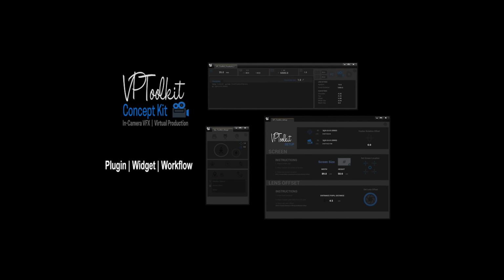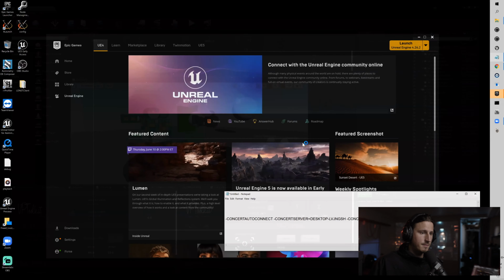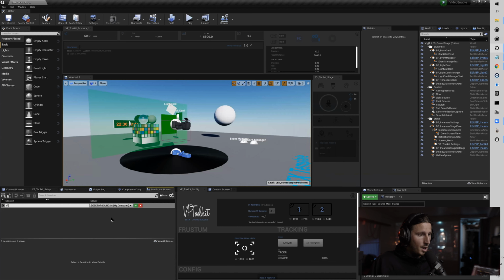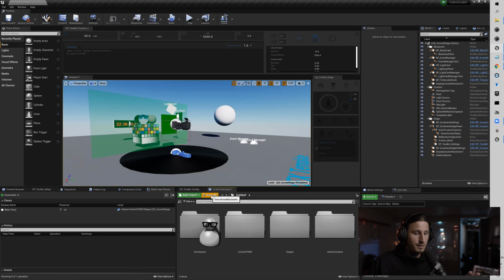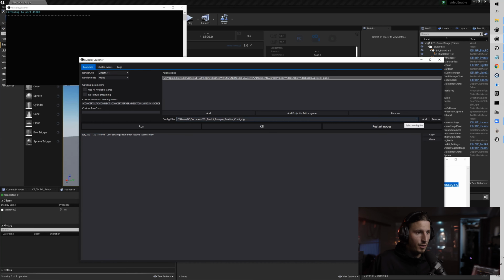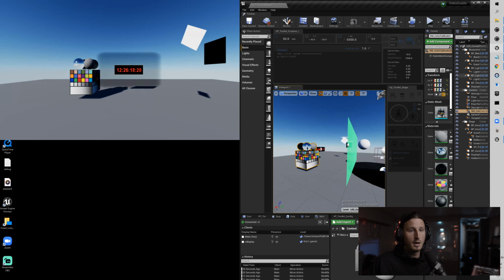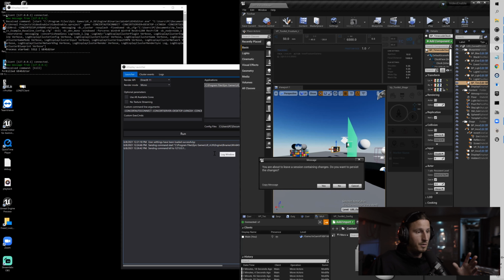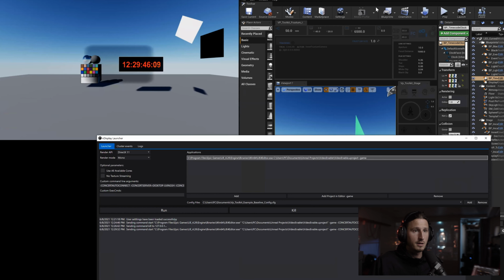E3 Basic Multi User Setup & Workflow for nDisplay In-Camera VFX - 4.26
For more info & to purchase the Concept Kit Plugin find us at vp-toolkit.com

Unreal Engine 4.26 Concept Kit Workflow Series